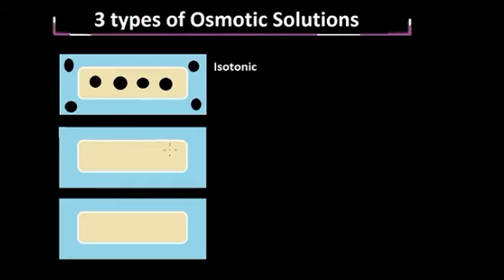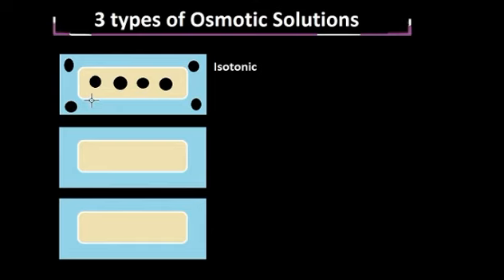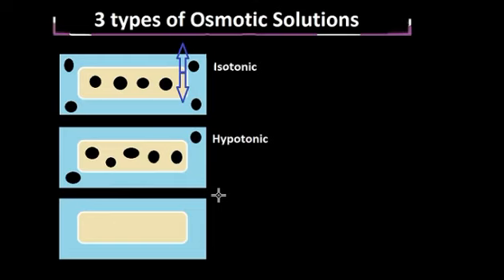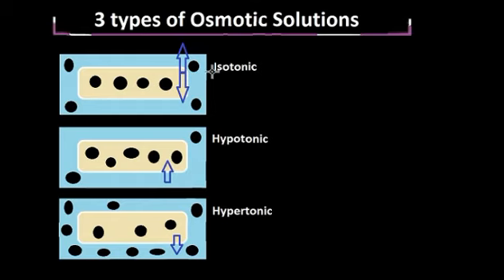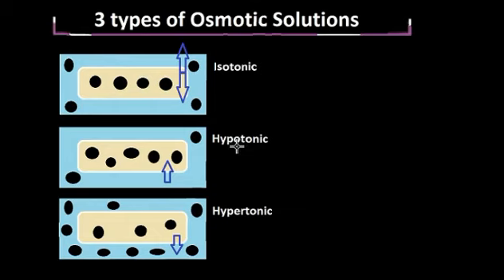3 types of Osmotic Solutions, Explained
This video discusses the 3 types of osmotic solutions.